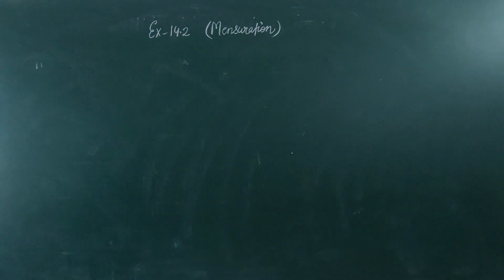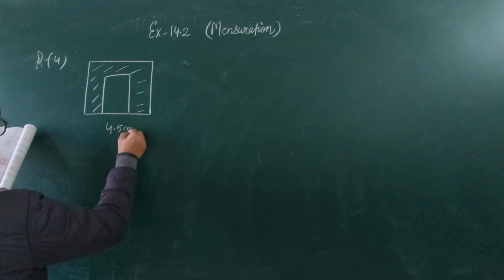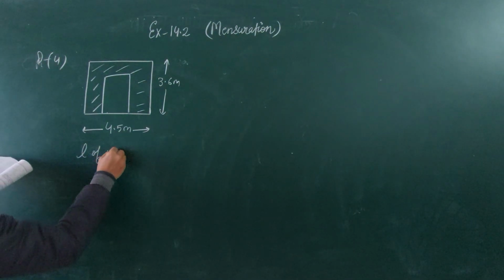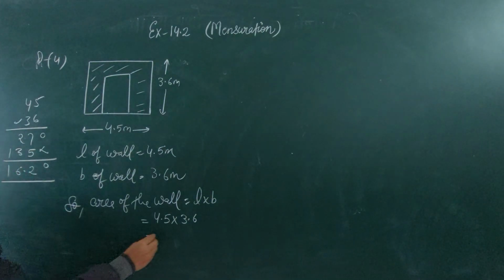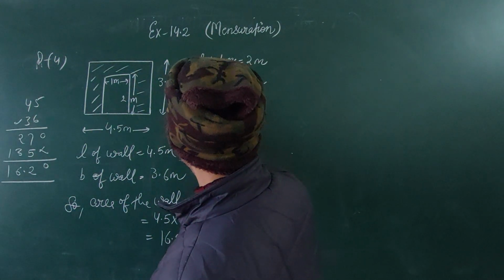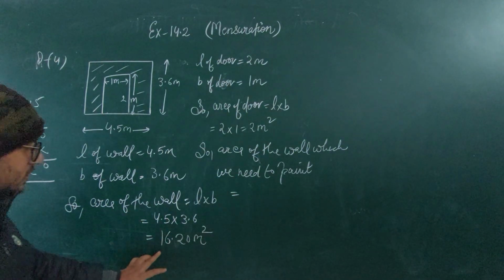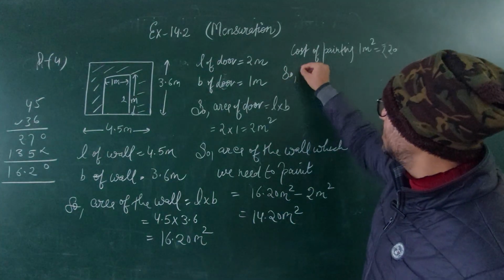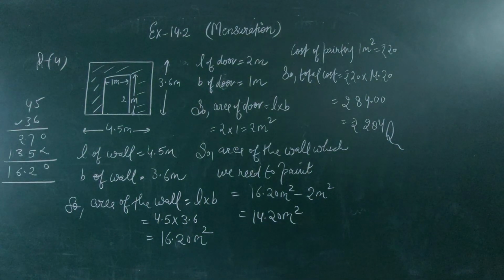Mensuration Class VII Aasoka Publications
My dear students, you will be able to find the detailed solution of Exercise 14.2 Question Number 4 in this video. The reference book is Class VII Aasoka Publications Mathematics.